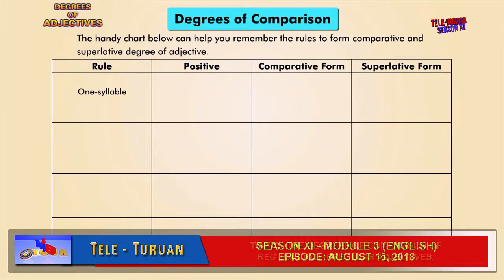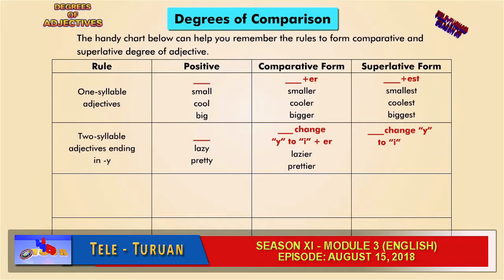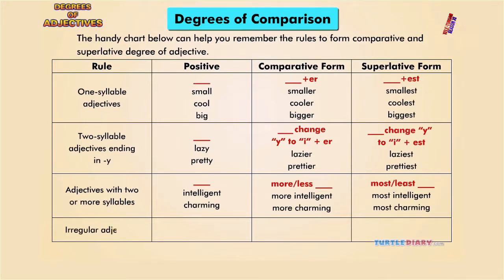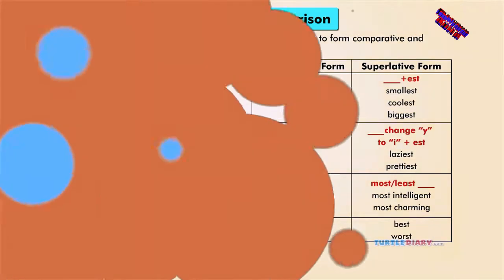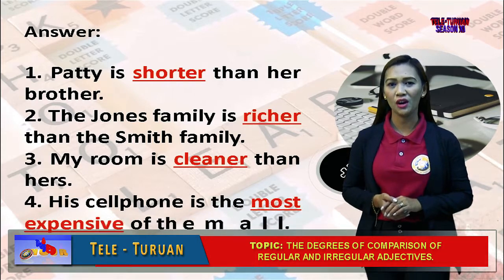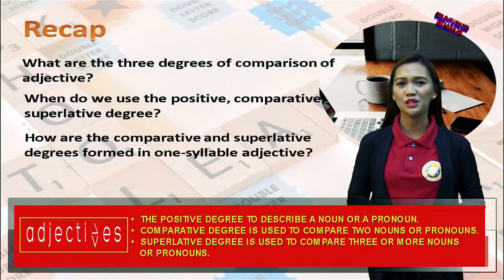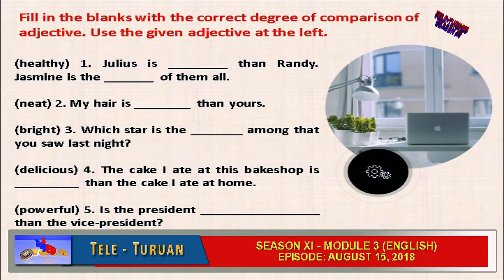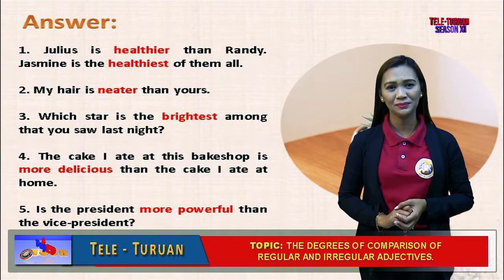DepED Hour Tele-Turuan 2 August 15, 2018 Episode